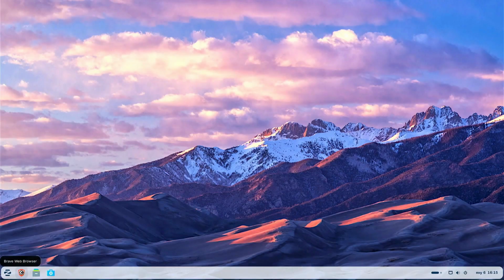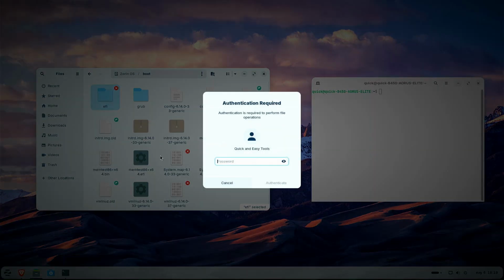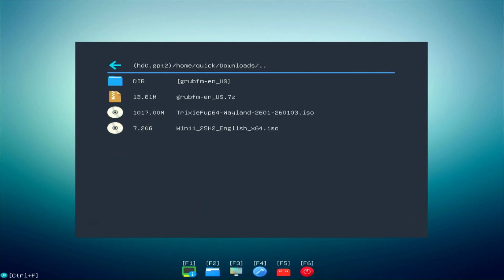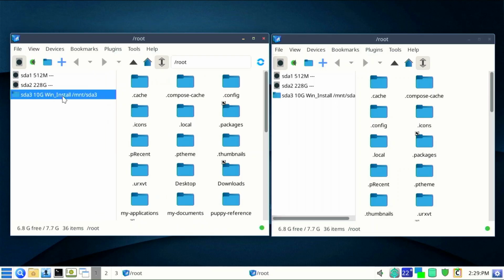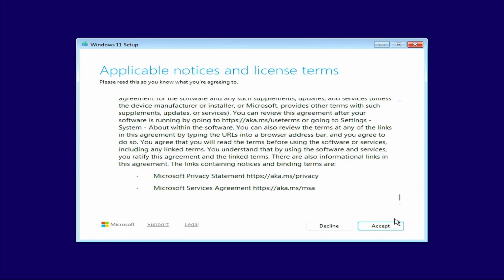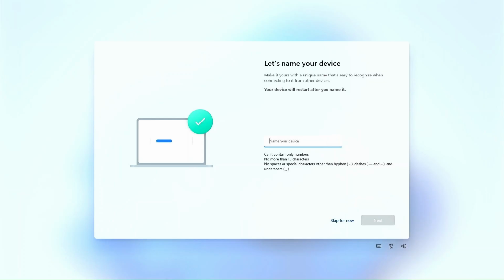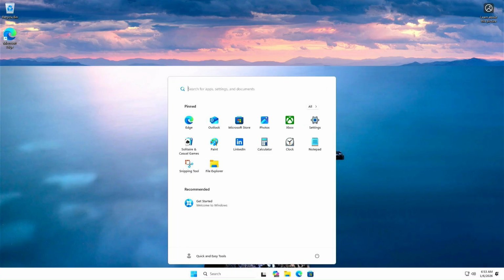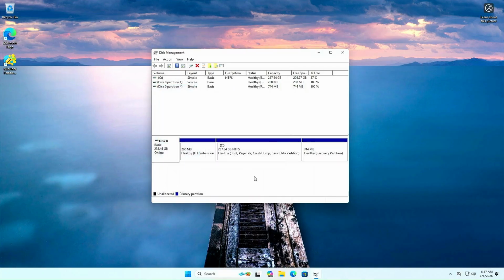How To Install Windows 11 Without USB - Switch From Zorin OS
I present to you my video series - How to Install Windows 11 Without USB - Switching from Linux.
In this series of eight videos, I have shown the most popular Linux distributions according to the top 10 on distrowatch.com, for which I have attached links below in the description.

This video is created for users who have installed Zorin OS on the entire disk and want to return to Windows 11, but do not have a USB device.
In this step-by-step guide I will show you how to install Windows 11 without using a USB device.
!!! Extremely suitable for new users who want to seamlessly switch from Zorin OS to Windows 11!

What you will learn in this video:
✅ How to prepare your Zorin OS for Windows 11 installation
✅ Step-by-step instructions for installing Windows 11 without USB
✅ Complete removal of Zorin OS

💡 Don’t forget to backup your important files before you start, as this process will replace your current operating system.